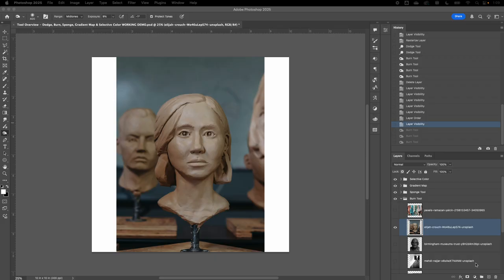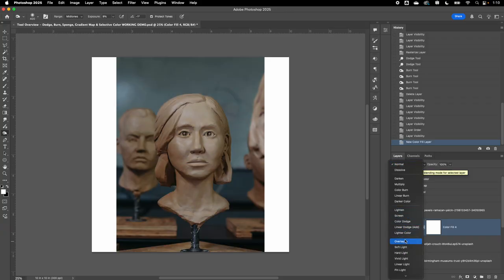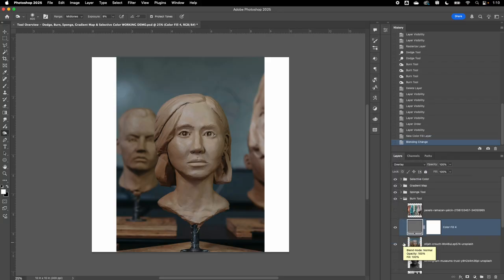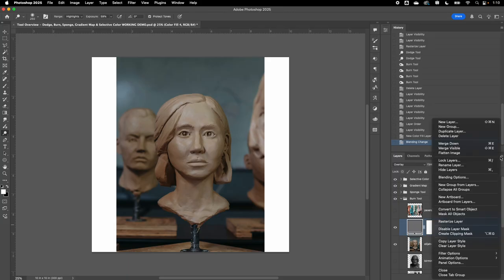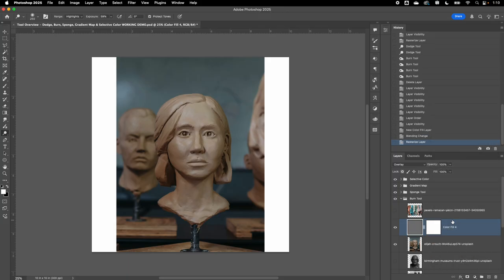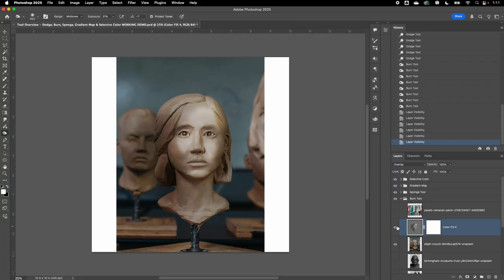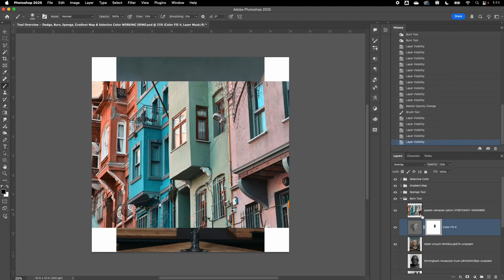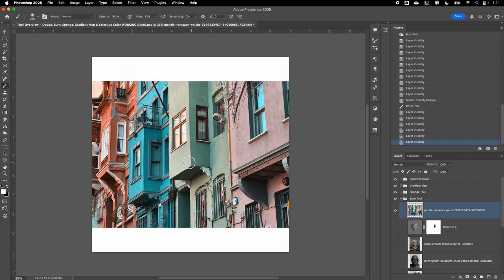Burn Tool and Nondestructive Adjustments